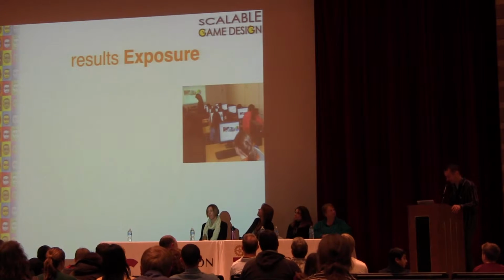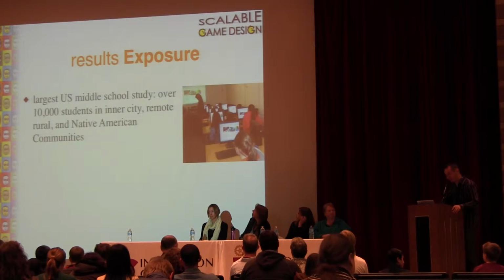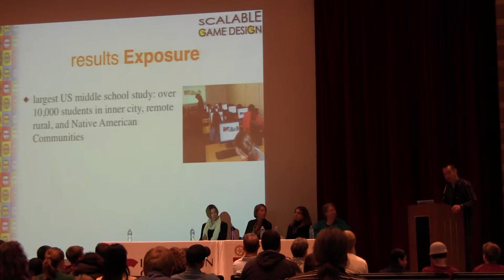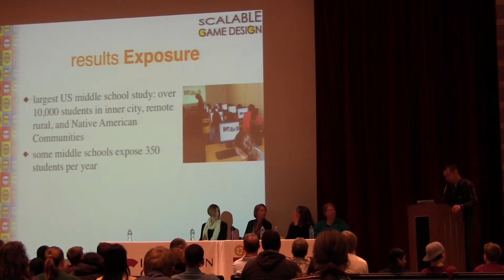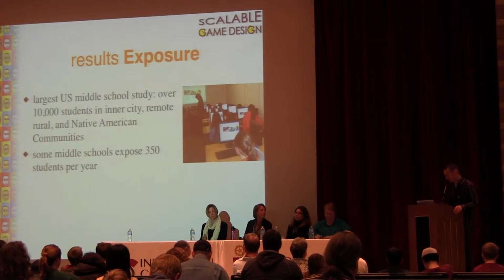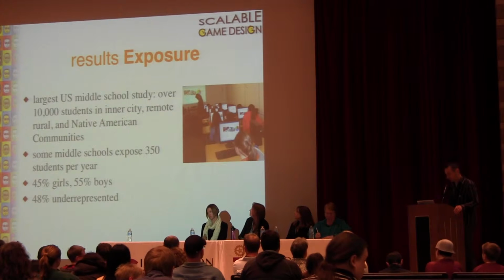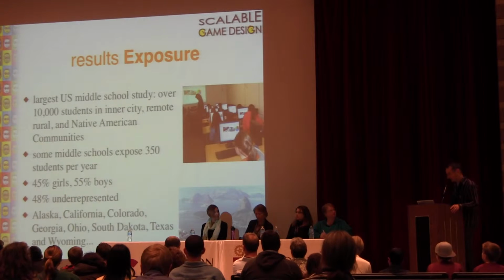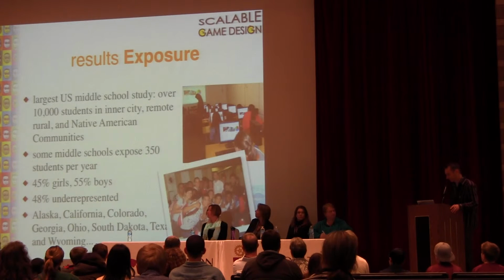10 minute South Saint Vrain intro